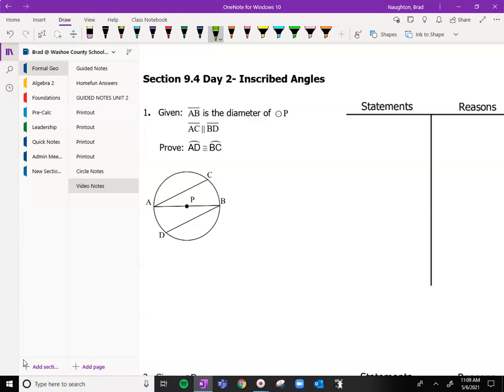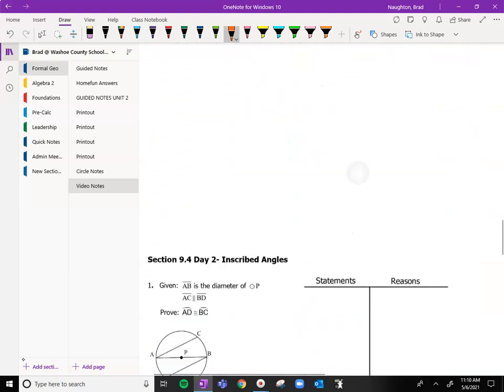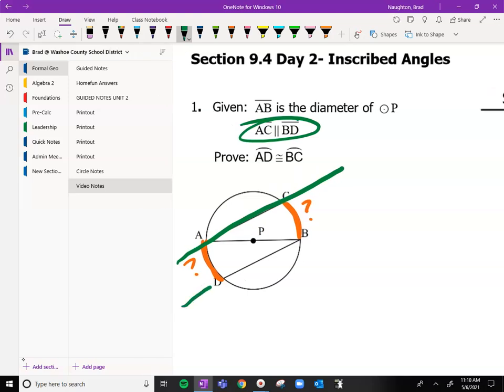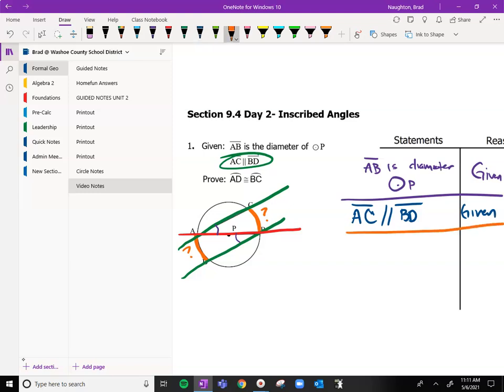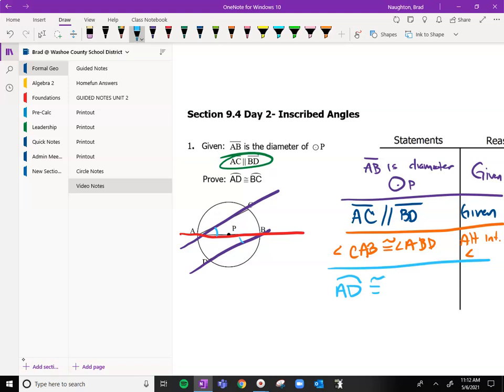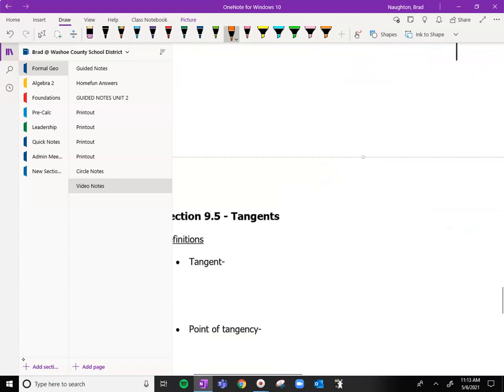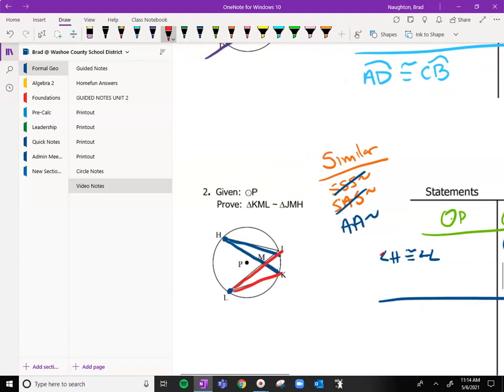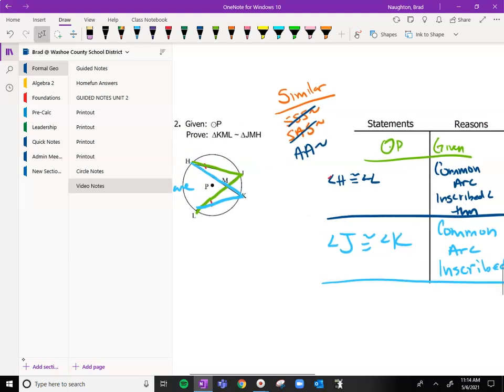Formal - 9.4.2 - Proofs with Inscribed Angles